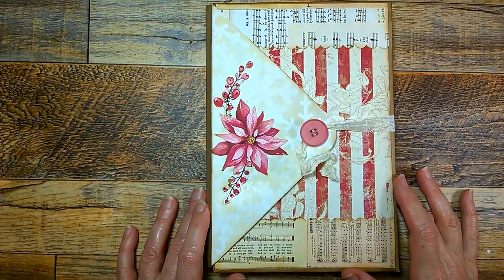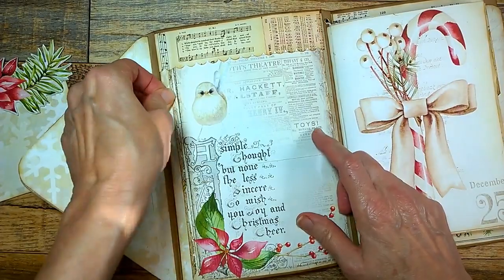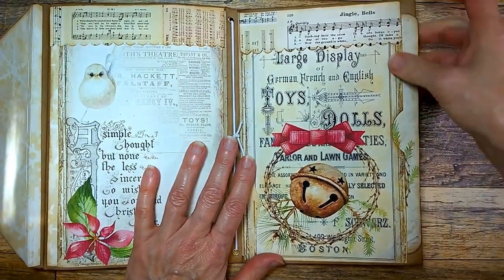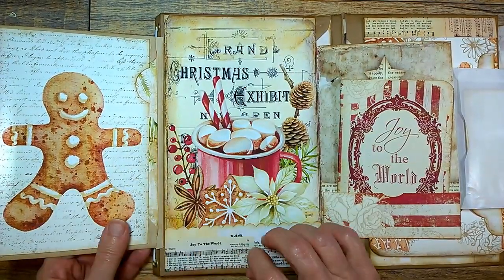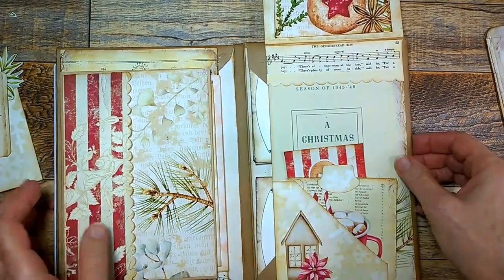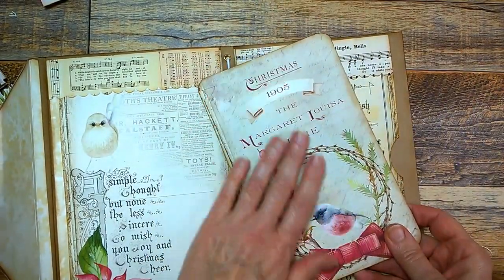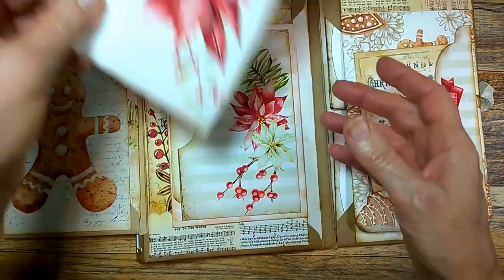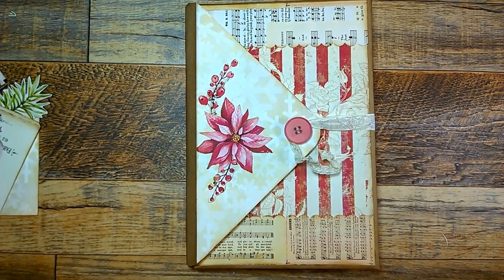Christmas Envelope Journal Folio: Flip Through & Wrap-up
Journal share with a few final words about the tutorial. (SOLD Thank you!)

DIGITALS Used
"Yummy Vintage Christmas"

LET’S CONNECT